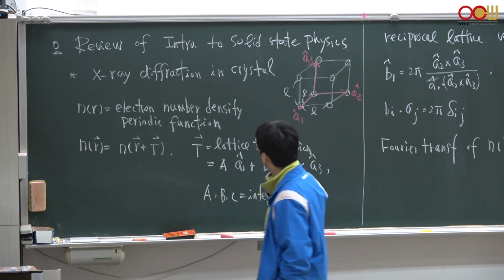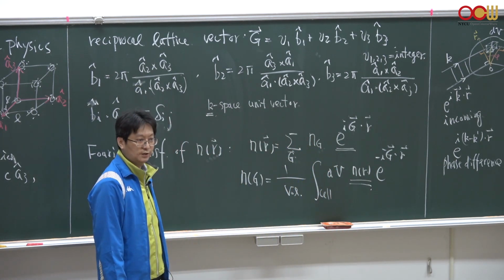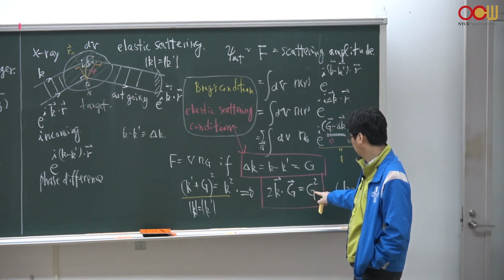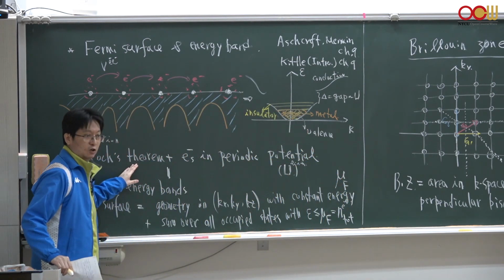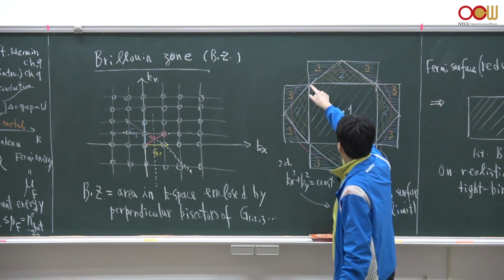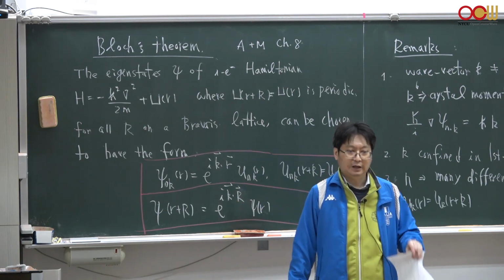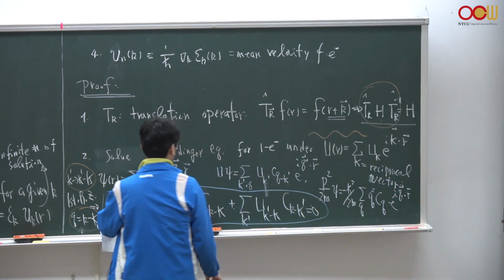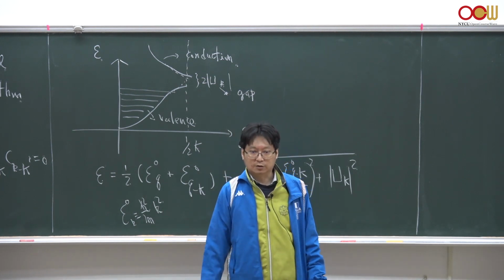高等固態物理(B) - Lec02 固態物理學回顧：晶體中的X射線繞射 Review of solid state physics : X-ray diffraction in crystal